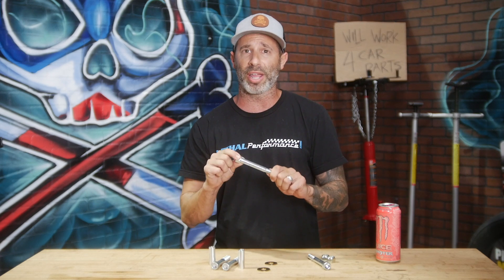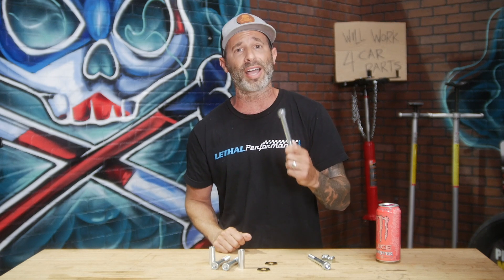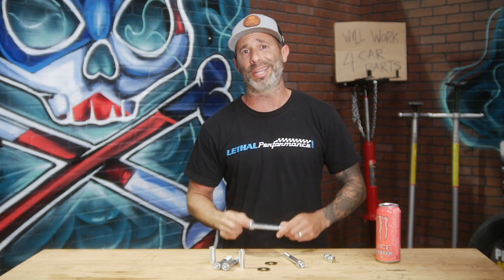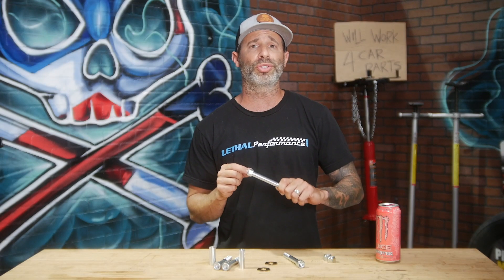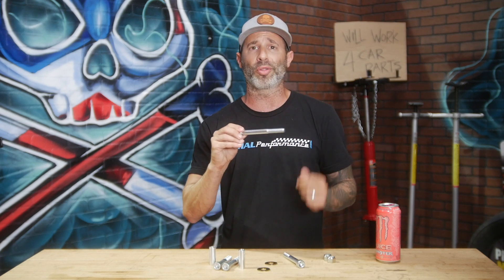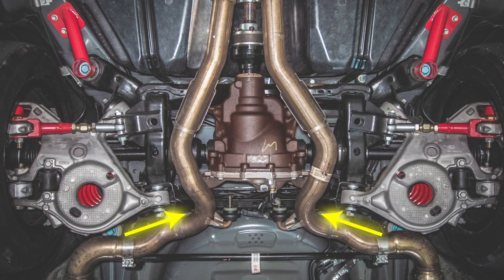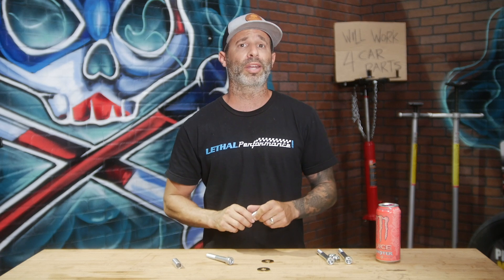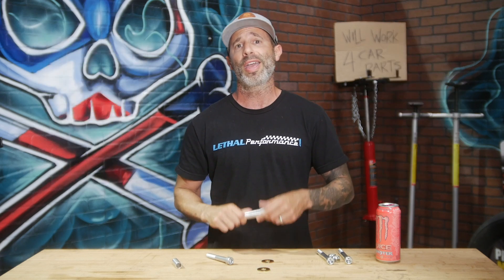Lethal Performance Tech Tips: S550 IRS Extreme Differential Bolt Upgrade Kit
If you're pushing your 2015+ Mustang GT at all, you're going to want to look into upgrading your differential bolts.

Add strength to the upgraded differential mounts on your S550 Mustang with a differential hardware kit from Lethal Performance. Differential hardware on the S550 Mustang is prone to fatiguing and failing when increased power or shock loads are applied due to the OEM Design which places the shear loads in the weakest are of the fasteners. Lethal’s replacement differential hardware kit features Grade 12.9 hardware for the ultimate in strength. This allows you to put as much power down as possible without the fear of inferior hardware causing issues.

In collaboration with BMR Suspension, we designed this kit to work well in street performance, drag race, and handling applications. Upgrading the differential hardware is an easy way to ensure failures will be kept to a minimum. When performance is a must, rely on Lethal Performance and the experience from BMR Suspension!

Have any questions? Give us a shout!